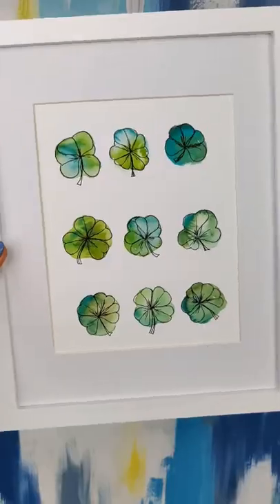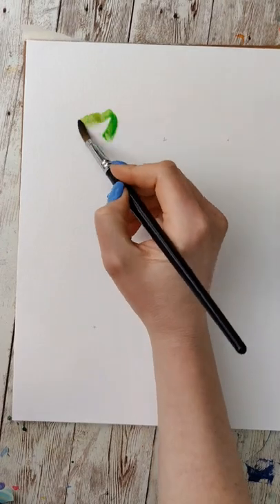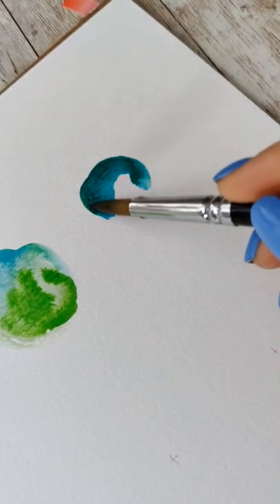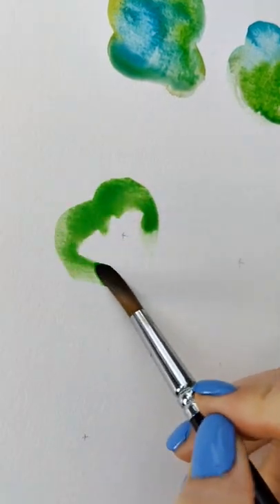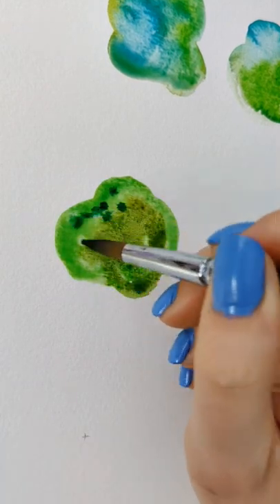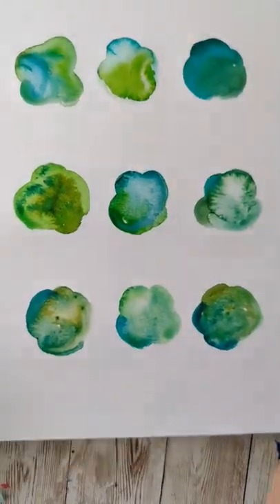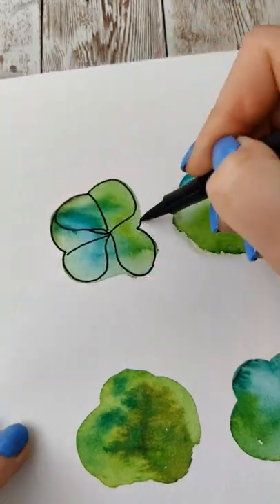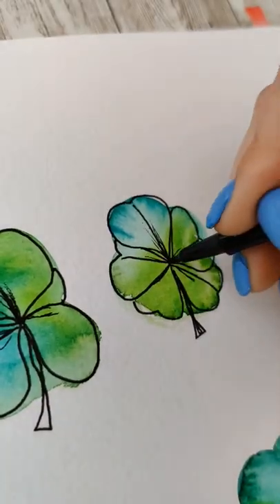Last minute easy St. Patrick's Day watercolor.